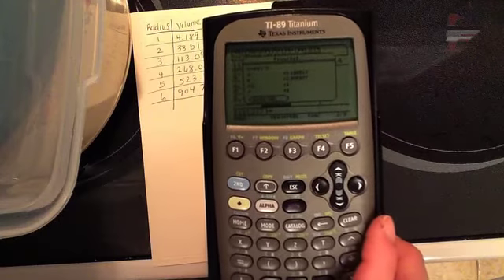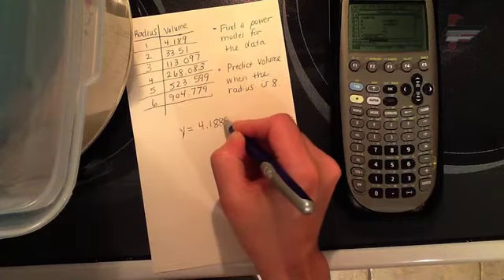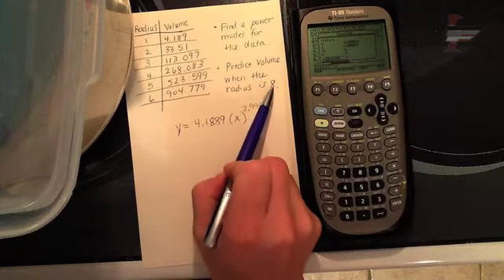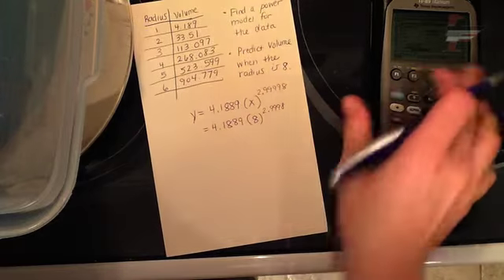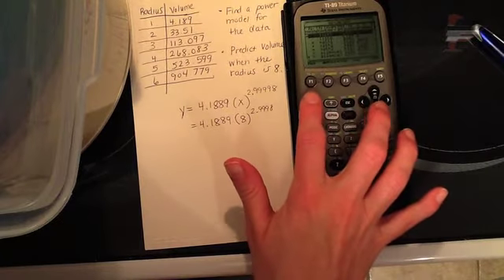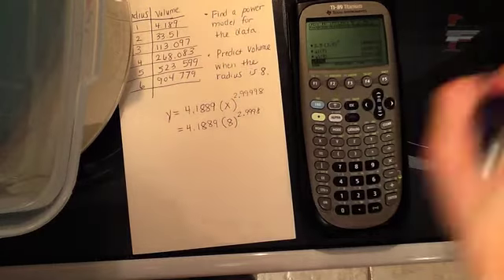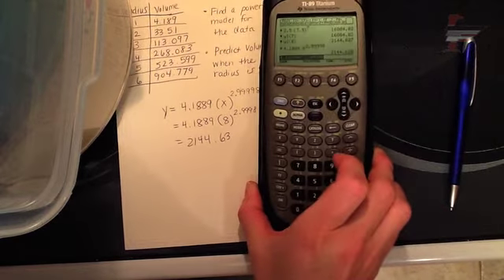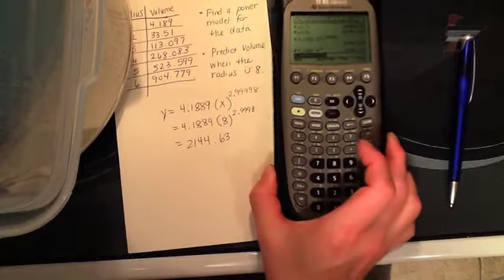Power Regression on the TI-89